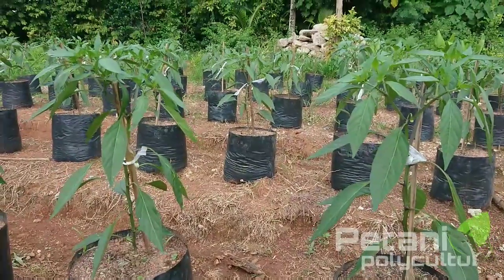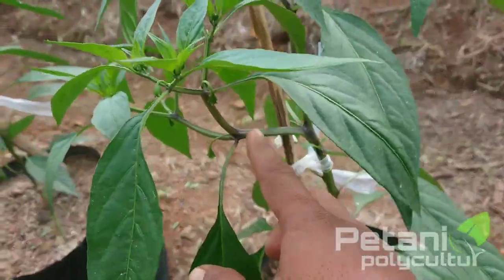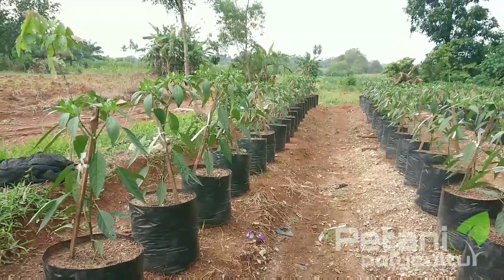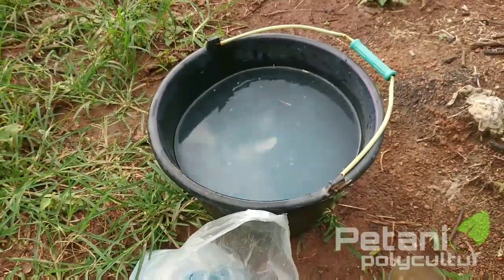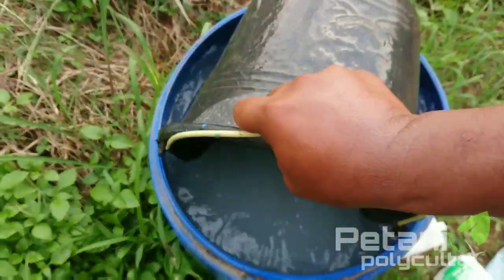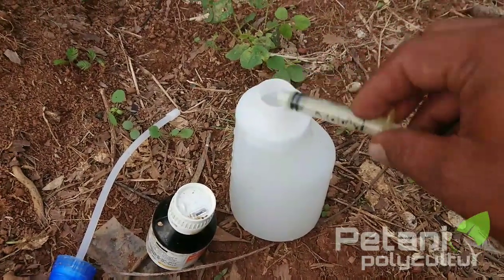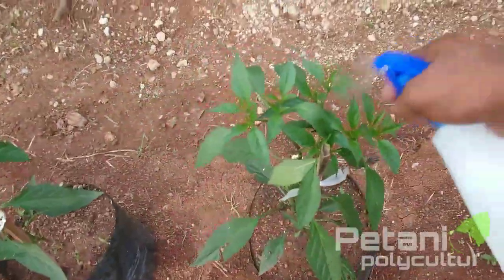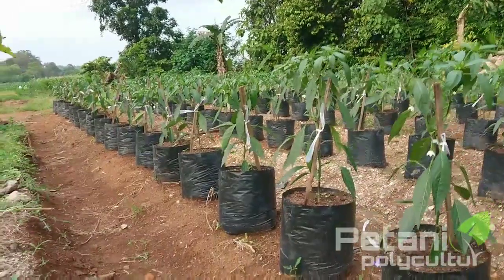cabai media polybag usia 25hst// cmk kharisma